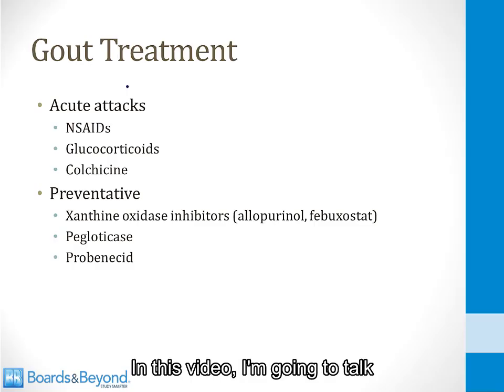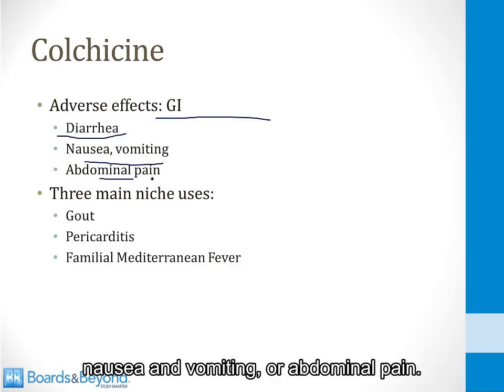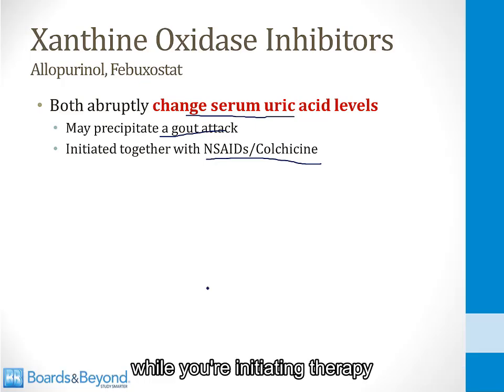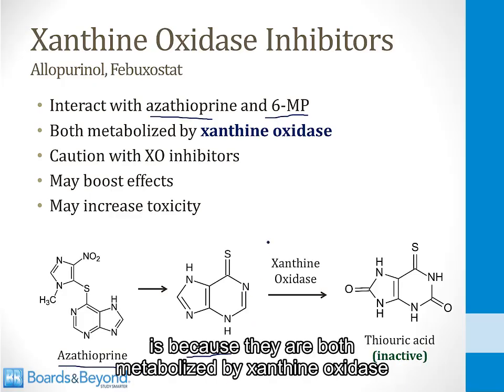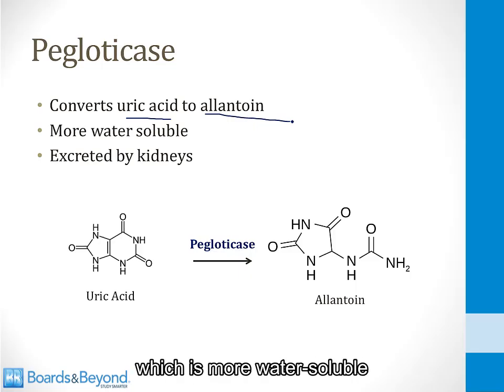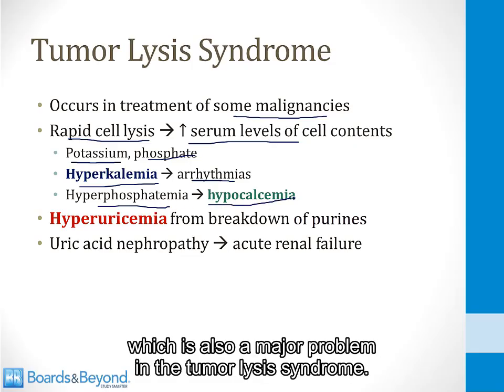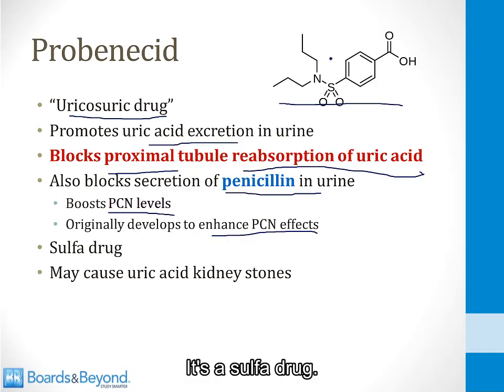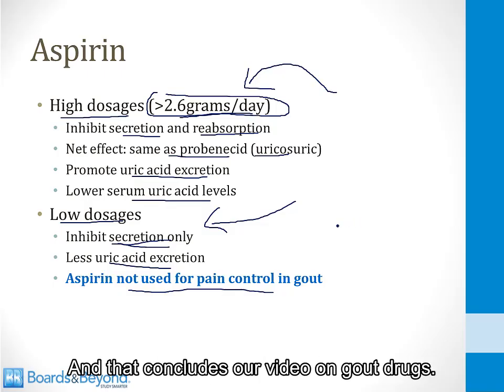MSS 3.7 Gout Drugs (2020)